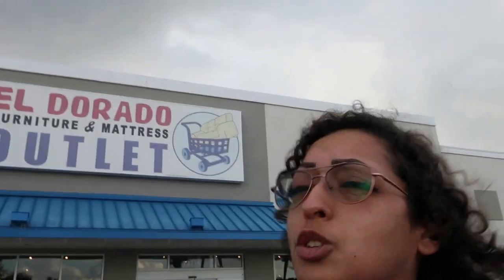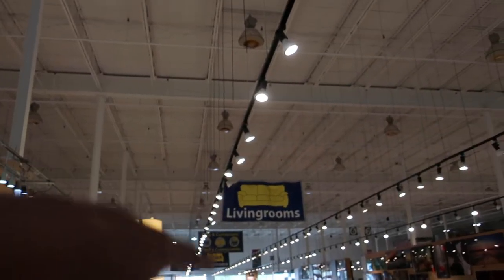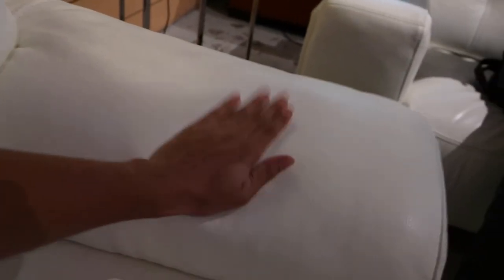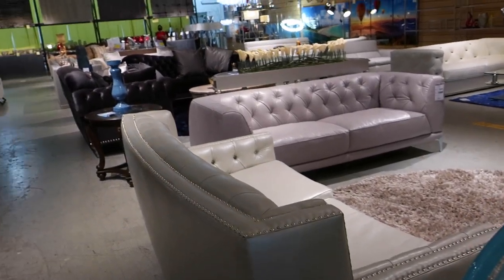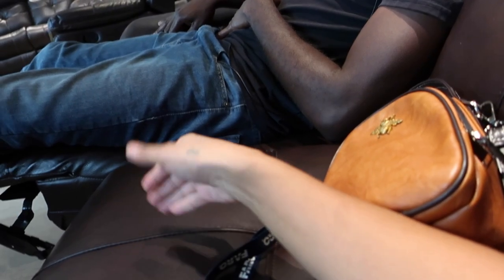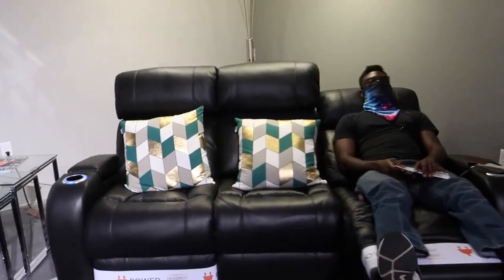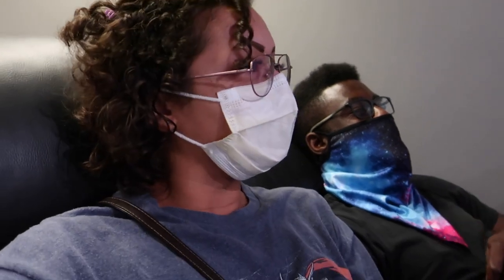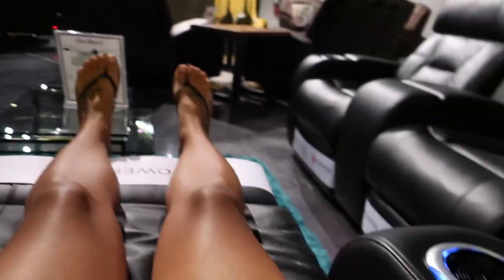Furniture Shopping - Daily Vlog #?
This was my first time at this store and, honestly, I'm going to have to do a full review sometime because my mind was blown lol we had a blast and found more than what we were looking for (oops lol)

Cya tomorrow!